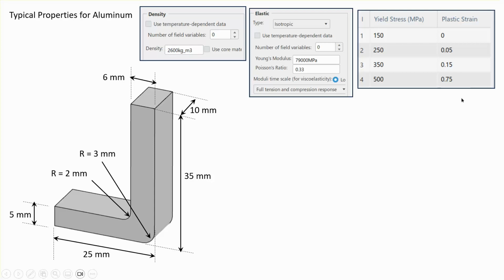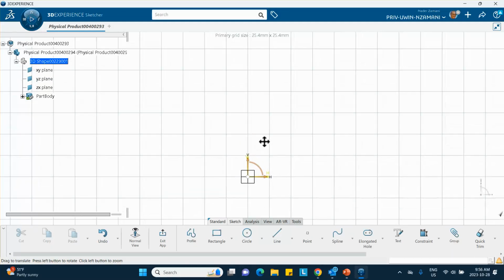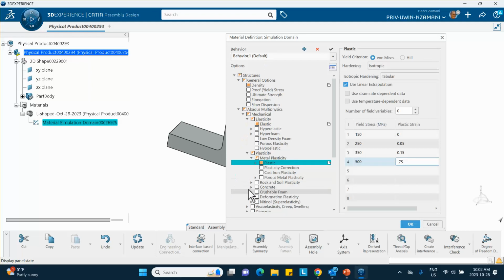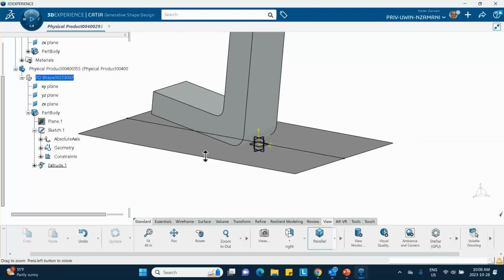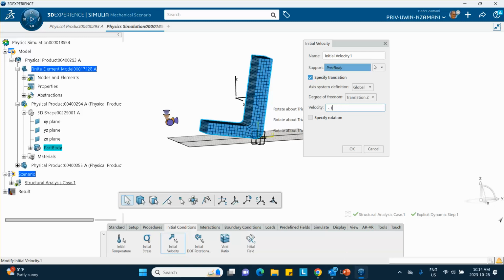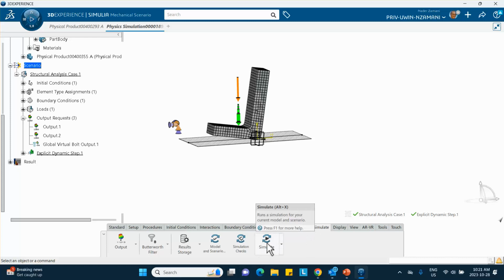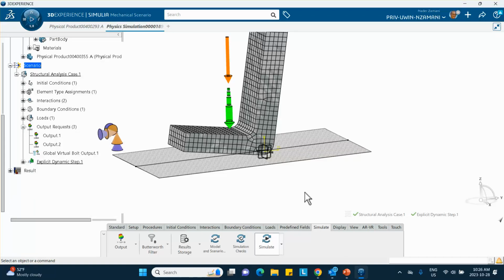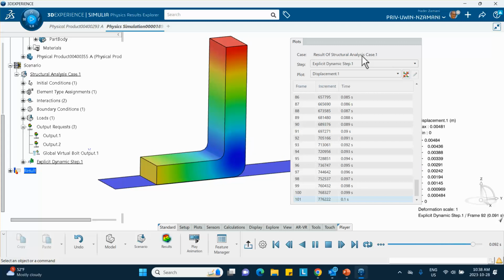Tutorial 10, Explicit Dynamics Drop Test of L shaped Aluminum Object